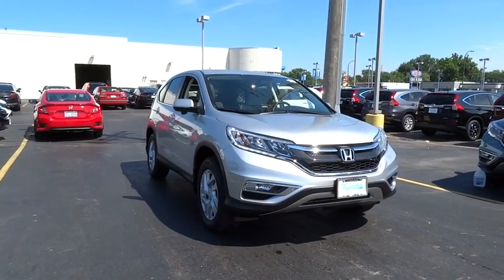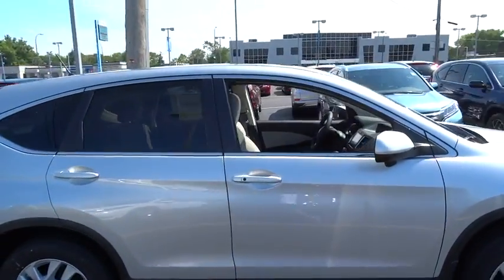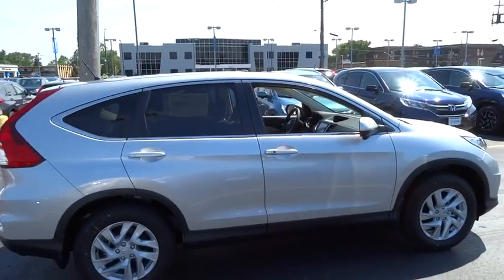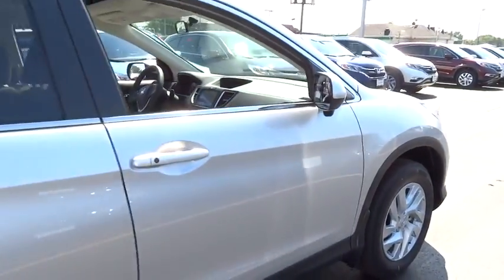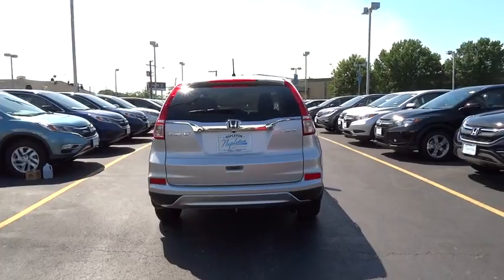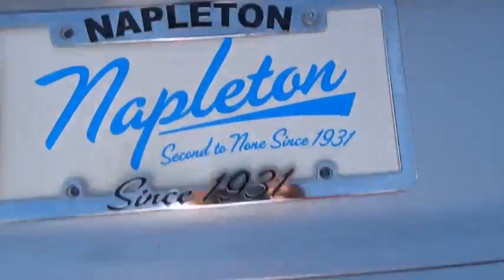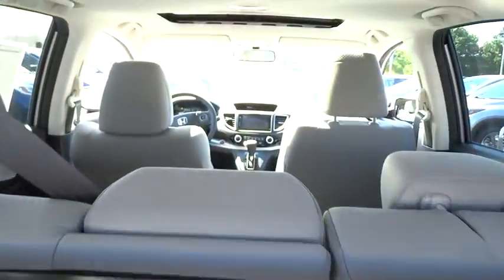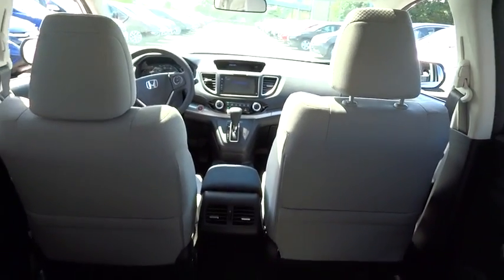2016 Honda CR-V Oak Lawn, Orland Park, Chicagoland, Northwest Indiana, Joliet, IL 66376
2016 Honda CR-V